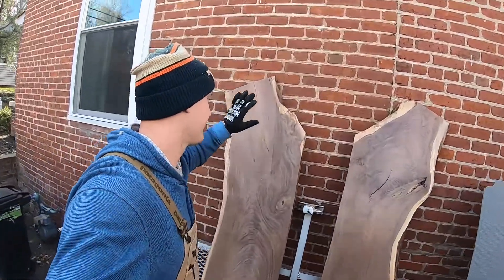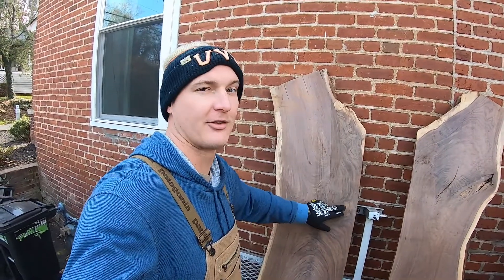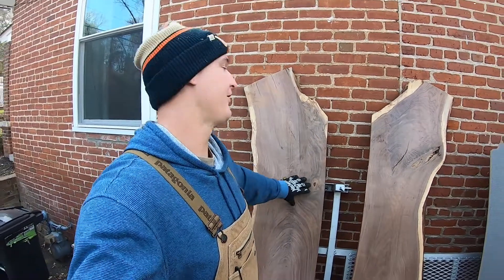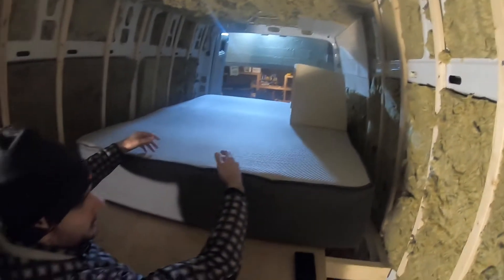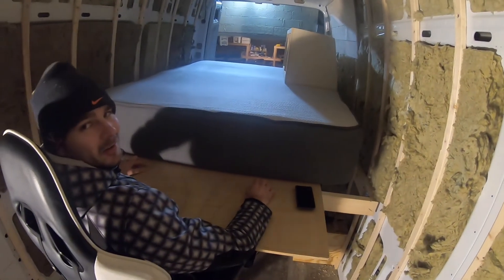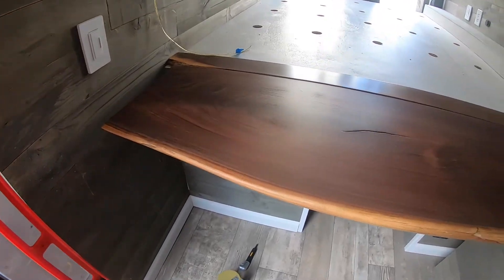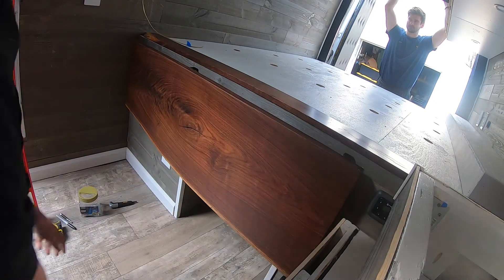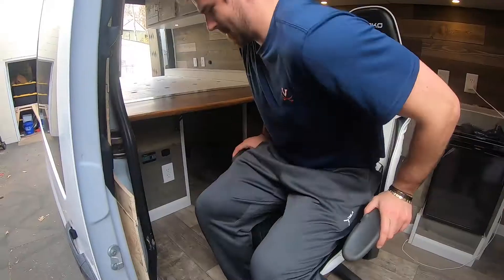Van Build Wednesday | Episode #6 - Live Edge Countertops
In this episode @LifeOfJY and I build the signature of the van - black walnut countertops! Throughout this process I learned that woodwork requires a lot more work than I thought. It's also crazy how it's possible to turn a piece of wood into a shiny countertop yourself.